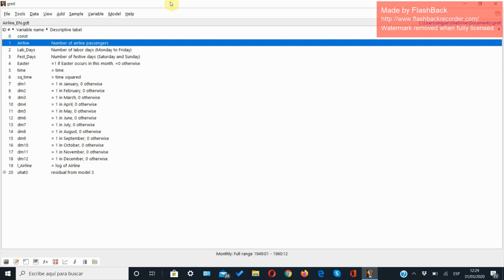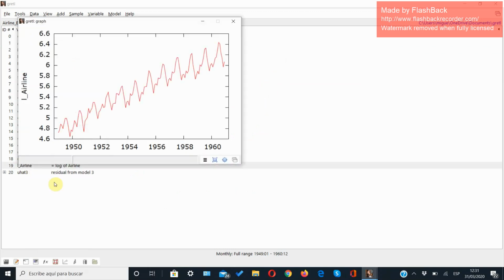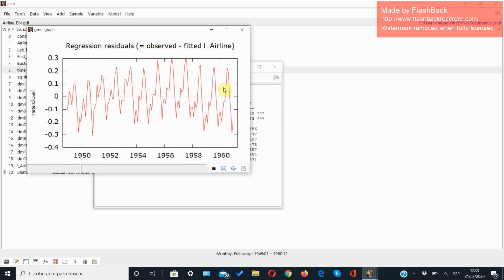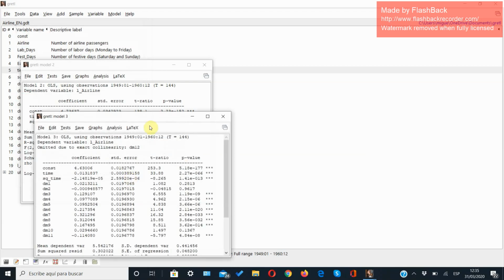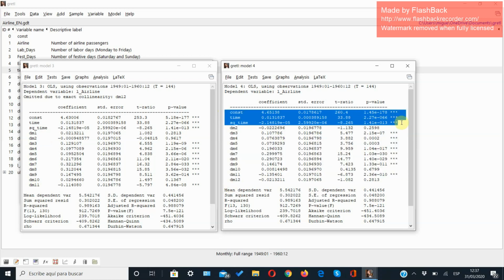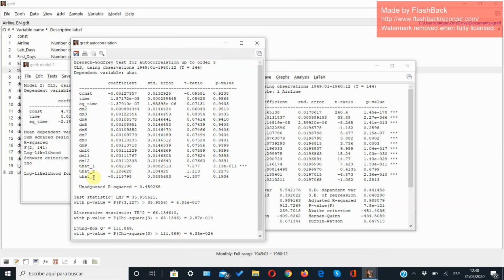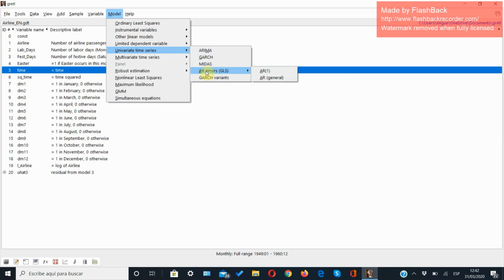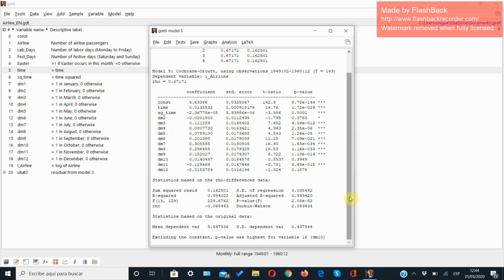Airline EN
This is a practical case based on the famous internationale airline passengers dataset. It provides an alternative model (different from the well-known IMA(1,1)x(1,1)_12) by regressing the logged variable against a collection of dummy variables. Its shows, in a simple regression framework, how to perform the structural decomposition of a time series into trend, seasonality and cyclical fluctuations.